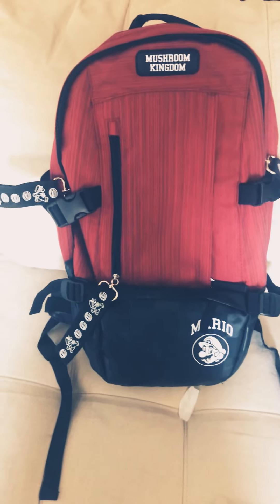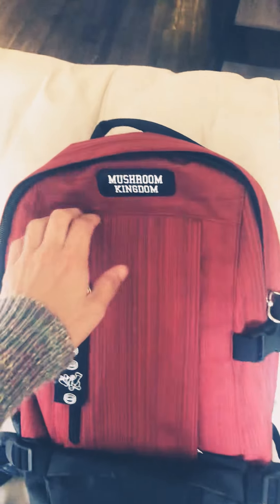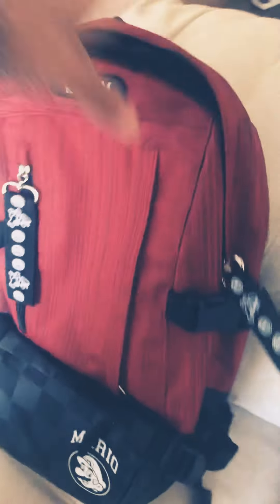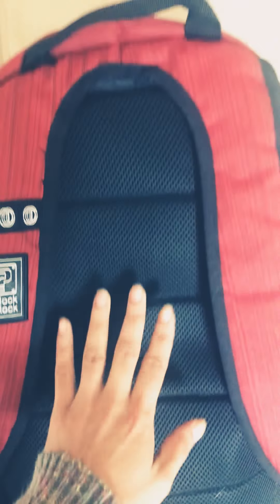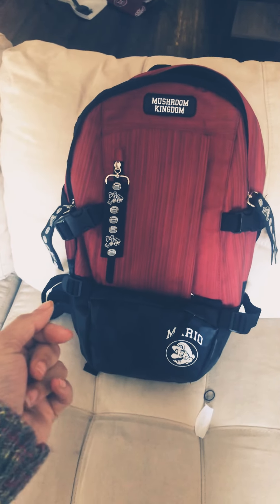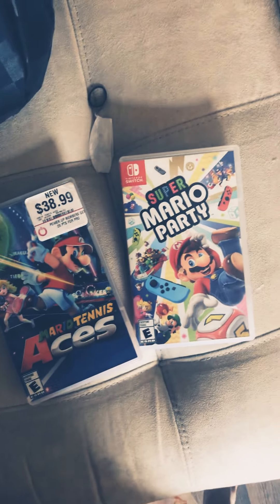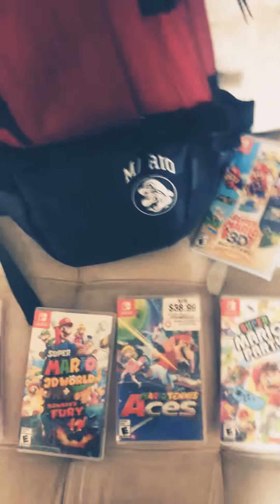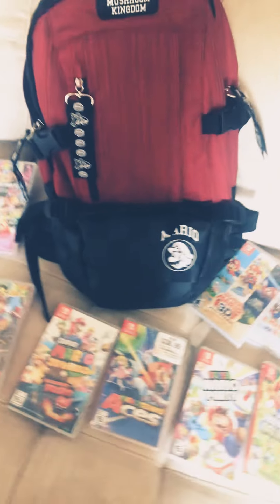Mario Mushroom Kingdom Backpack & All my Mario Switch Games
Mar10 day fooorrreeevvveeeerrrrr!!!

Check out this awesome Super Mario backpack from GameStop! I LOVE IT! Super comfy, surprisingly roomy, and super duper cool!

Features:
- 4 Pockets + Laptop Sleeve
- zipper attachments with Mario and coin graphics
- padded backpack strapped and back rest